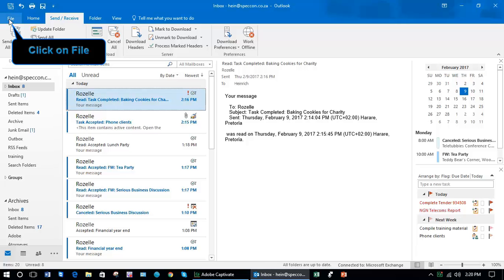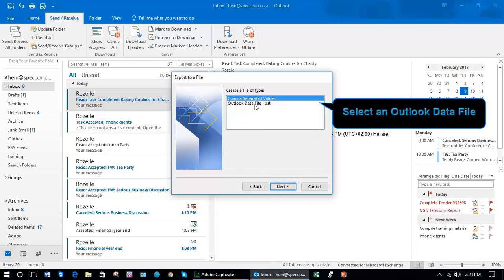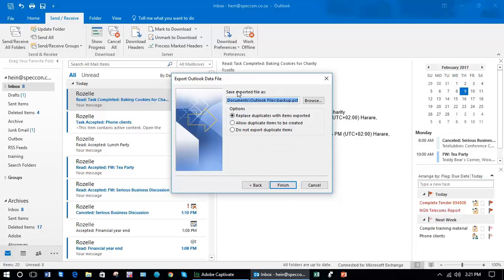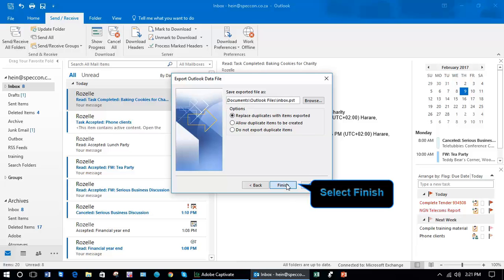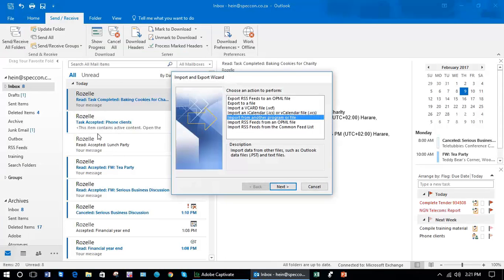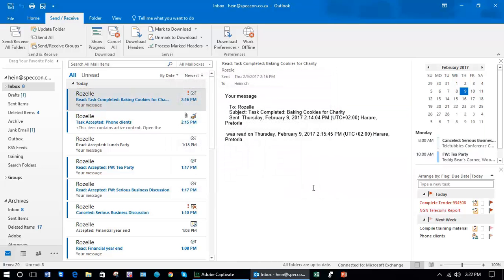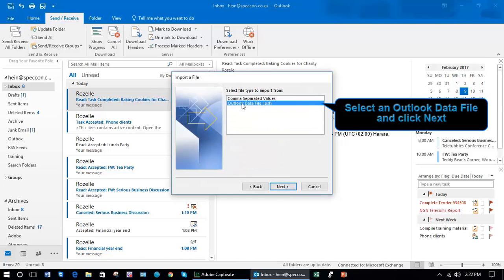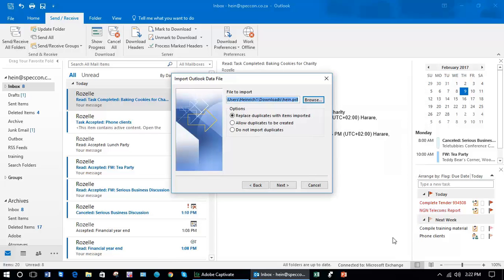2017 Outlook Unit 5.1 Importing&ExportingOutlookFiles